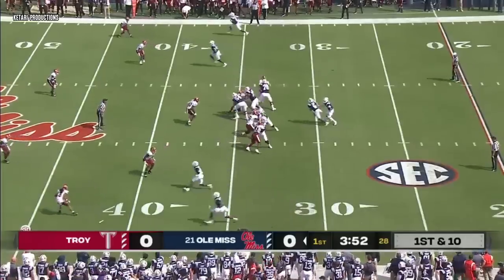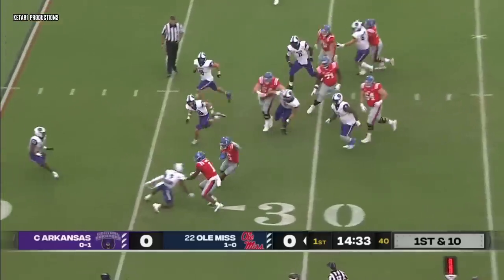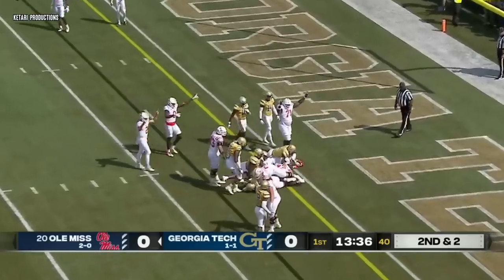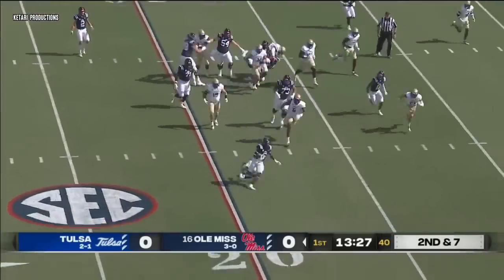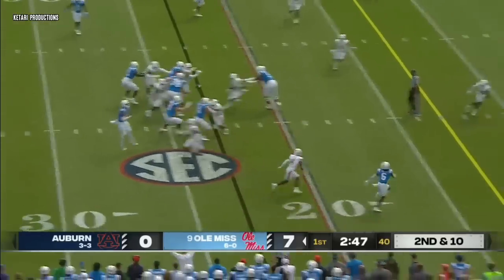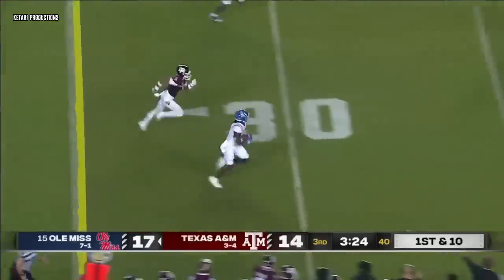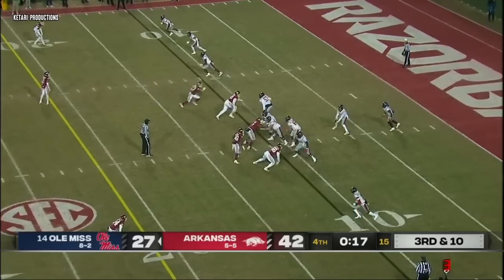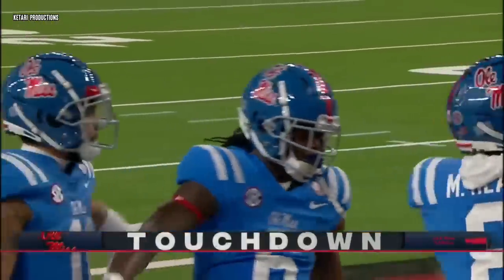Zach Evans Ole Miss RB Highlights || Smoothest RB In The Draft